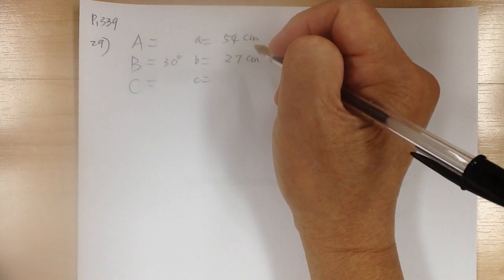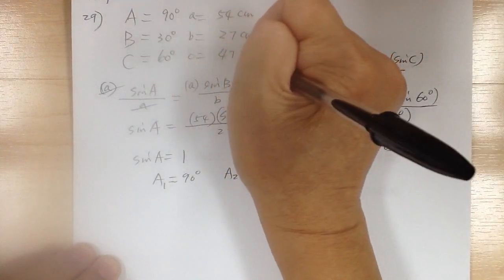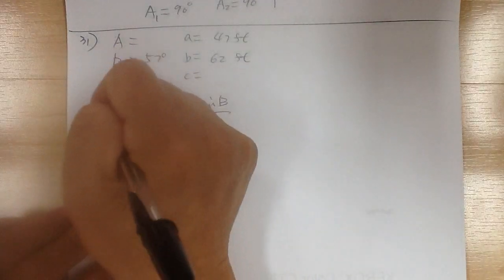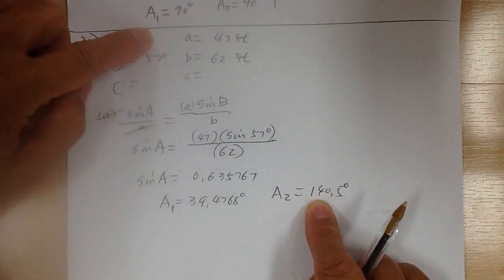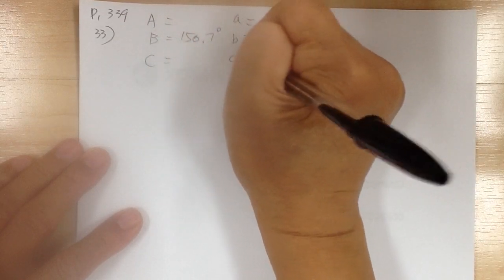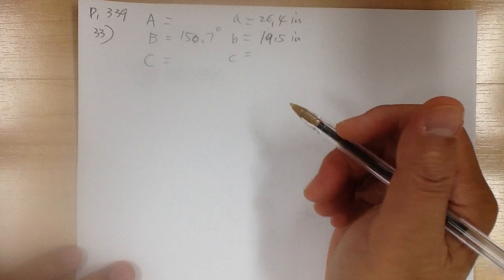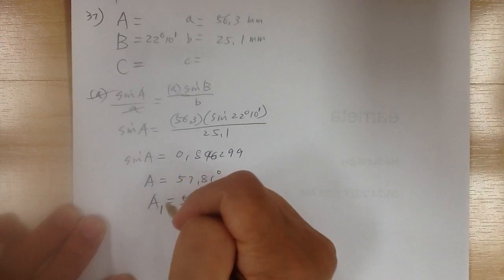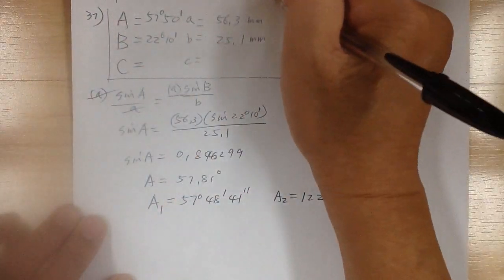Trigonometry p.339 #29-37 odds